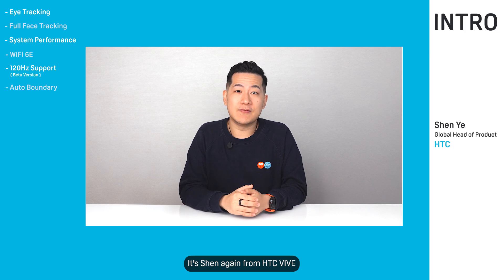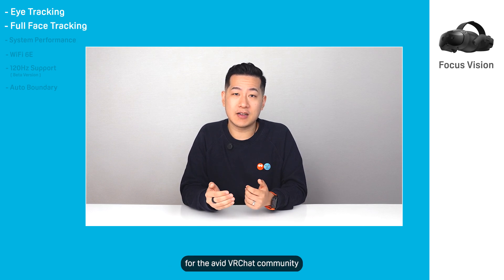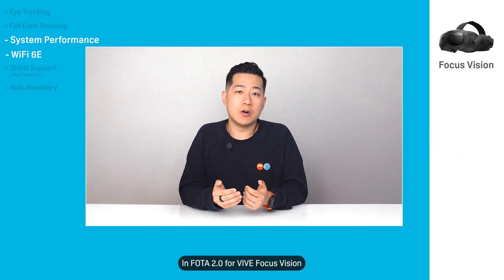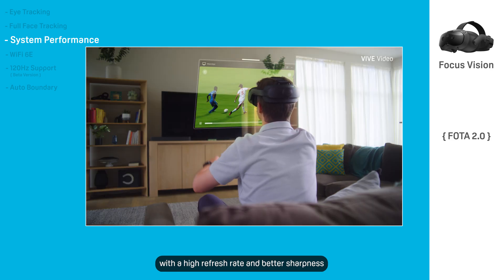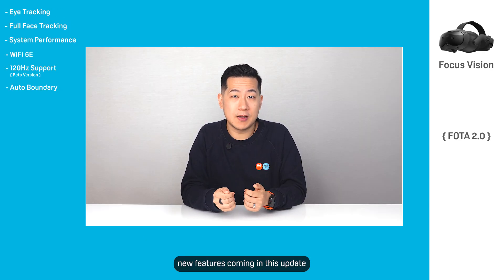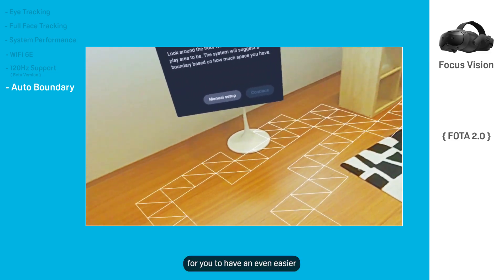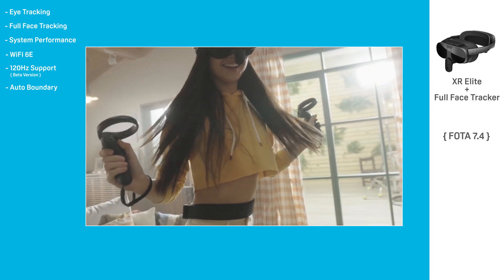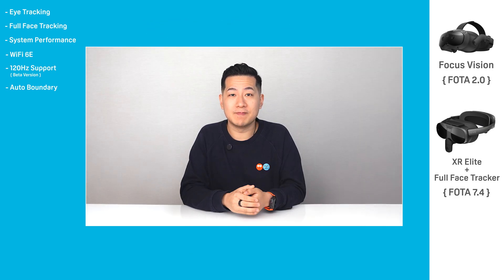VIVE Focus Vision & VIVE XR Elite - New Features and Updates - FOTA 2.0 & FOTA 7.4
Enjoy smoother passthrough, quieter fan performance, expanded WiFi 6E support, and the long-awaited 120Hz DisplayPort mode. Full release notes and guides linked below.